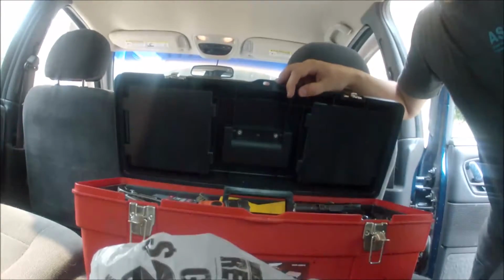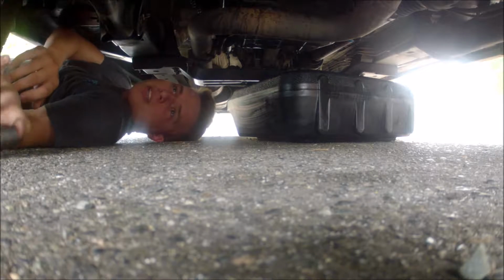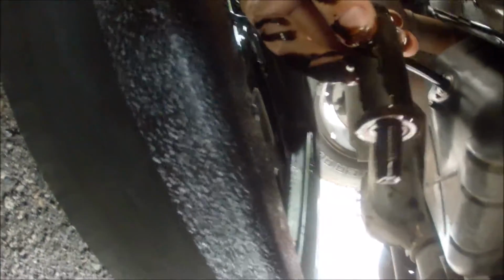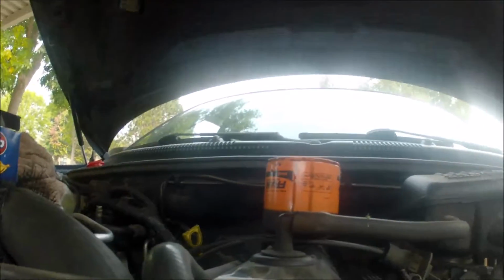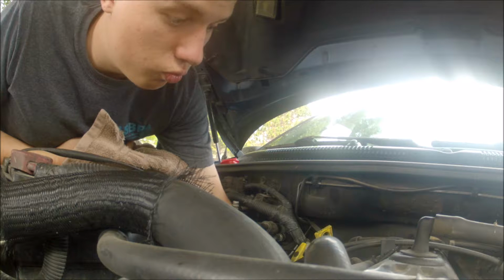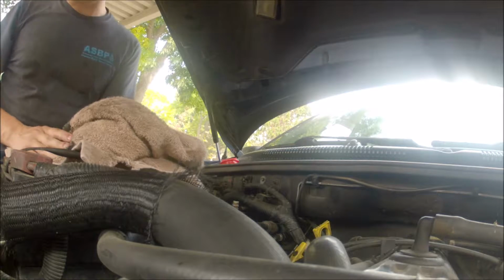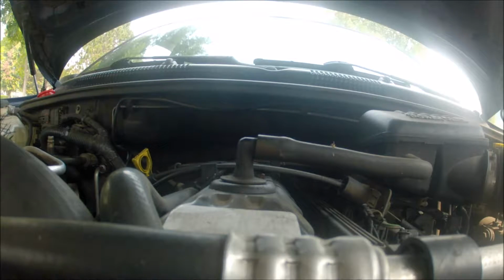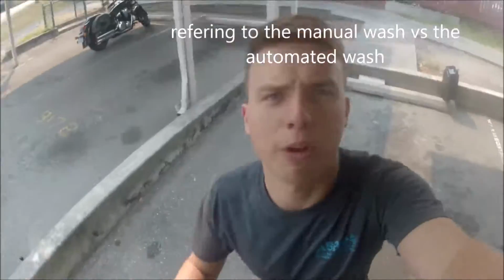Vlog 09 Oil change and car wash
A simple oil change and FINALLY scraping all of the bugs off my car.